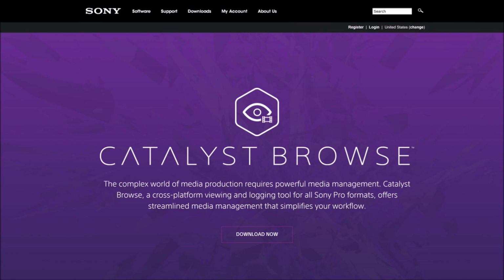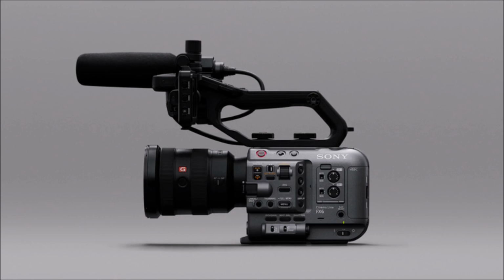Sony | 5 Things About FX6 for Beginners | Sony Cinema Line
Hosted by Sony Digital Imaging Product Specialist Heath McKinley with additional Insights from Sony Imaging Ambassador Mark Galer & Cinematographer / YouTuber Felicia Smith.

In this video he will talk about 5 features of the new FX6 camcorder that beginners need to know.

Discover some of the key differences between the FX6 and other models such as the Alpha 7 III & Alpha 7S III.

Chapters:
0:00 - Intro
0:21 - MXF Recording Format
1:58 - dB Gain & ISO
2:50 - Shutter Angle & Shutter Speed
4:01 - Waveforms vs. Histograms
5:05 - Dual Base ISO
6:36 - Outro